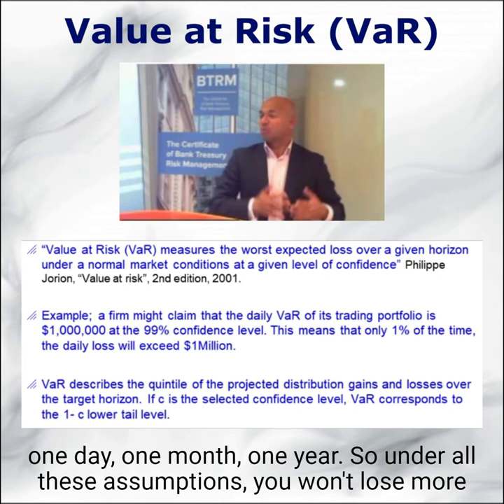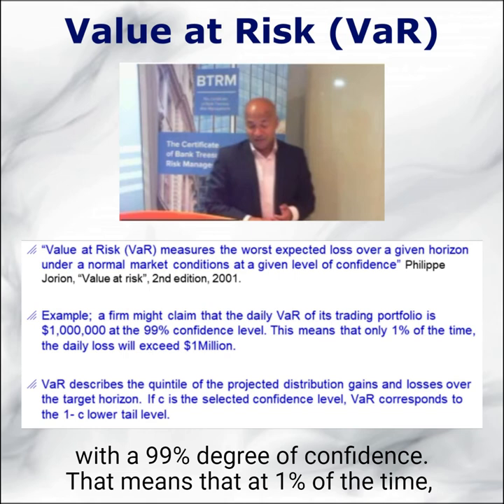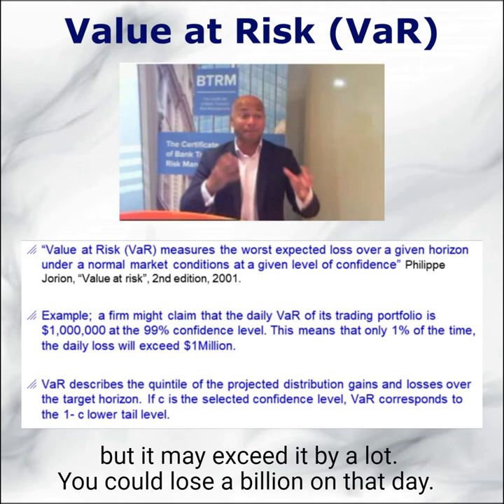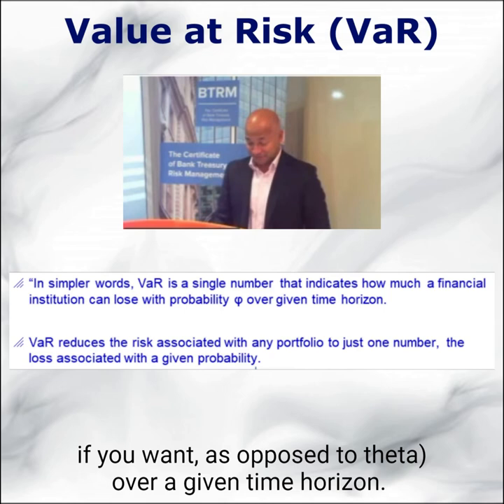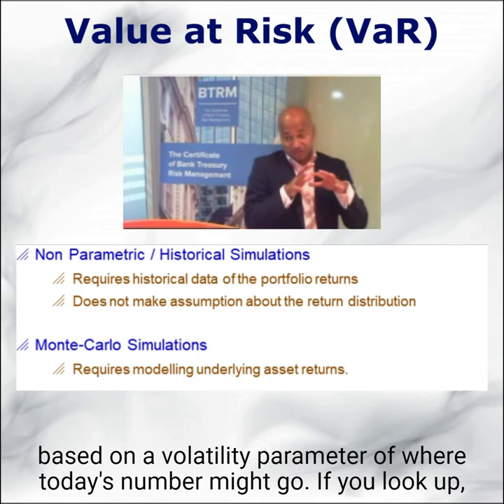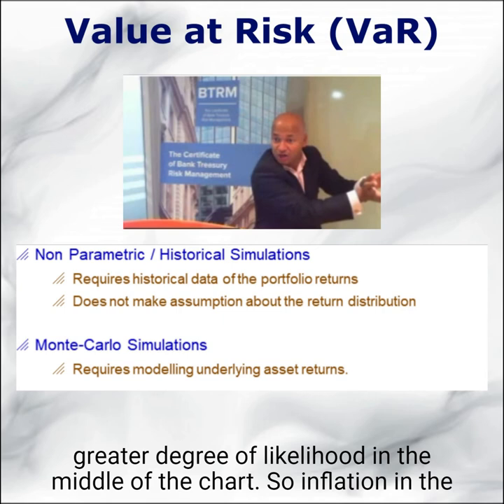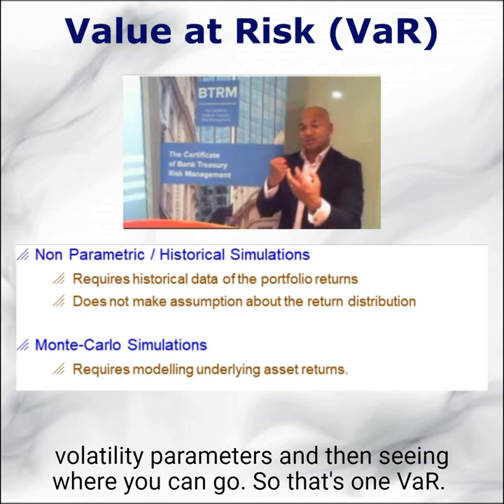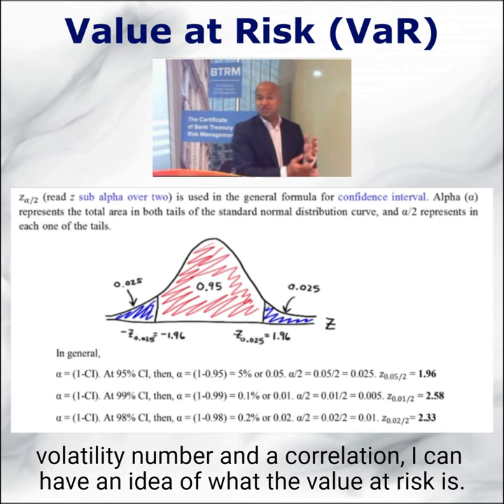Value-at-Risk (VAR): A beginner's introduction by Moorad Choudhry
Value At Risk, VaR as a concept is, IMHO, best suited to measuring market risk in a trading book environment where one is marking the portfolio to market every day. However various forms of VaR methodology have also been applied to credit risk in a trading book or banking book, and also to liquidity risk. Of course, users must make up their own minds on where best they think VaR is applied.

The relevant reference is noted below:
An Introduction to Value-at-Risk by Moorad Choudhry:

The Principle of Banking 2nd Edition: